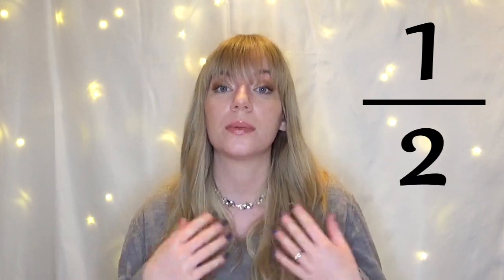Teaching Fractions | EYFS & Key Stage 1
Fractions can be a tricky concept for young children - here are some tips to make introducing them much easier!